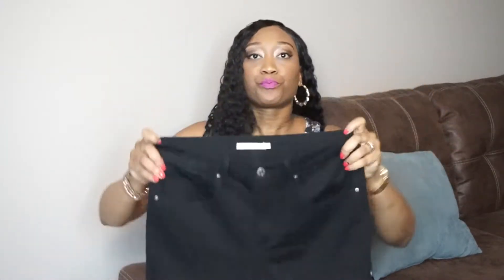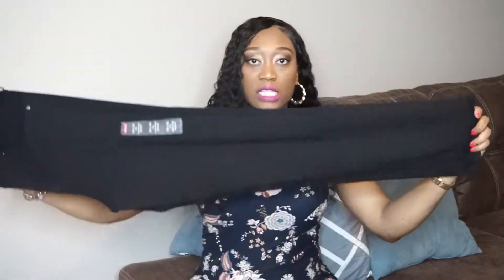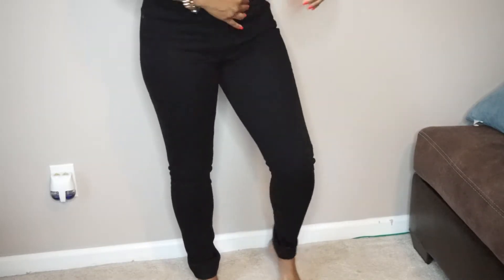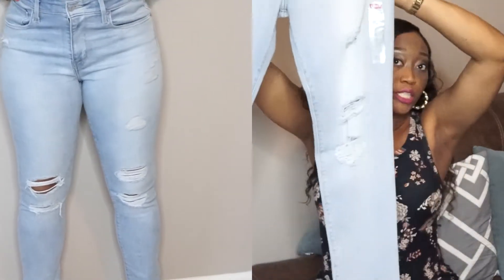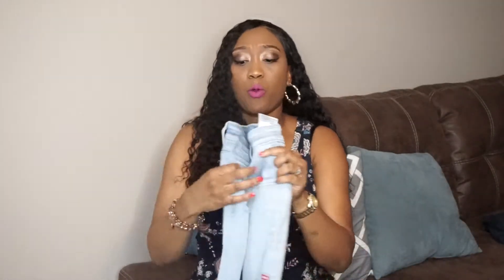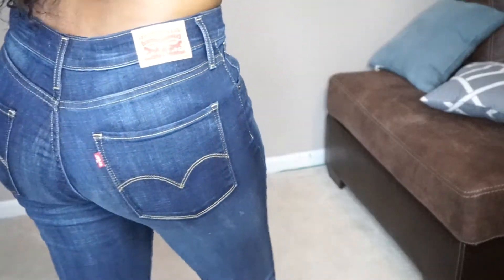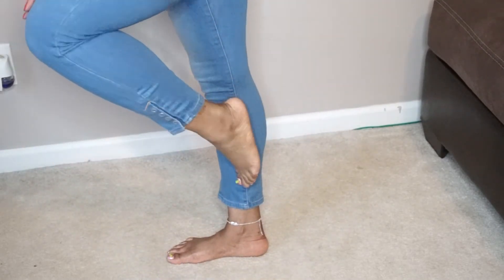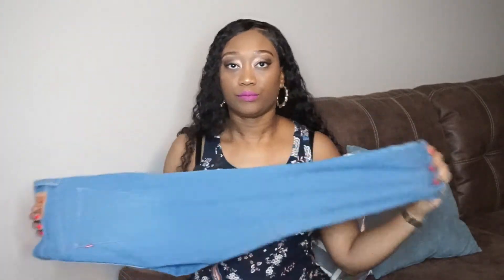NOT YOUR FASHION NOVA JEANS {CURVY, SLIM OR THICK} TIERRA SHONTIA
HI LOVE'S,
TRY ON START'S AT 1:37.
I WENT LEVI CRAZY AND THEY FIT LIKE A GLOVE.  IF YOU HAVE SOME SITES THAT I CAN CHECK OUT FOR THE PERFECT JEANS, LINK IT BELOW.

BYE LOVE'S

IG & Snap::: _tierrabossy